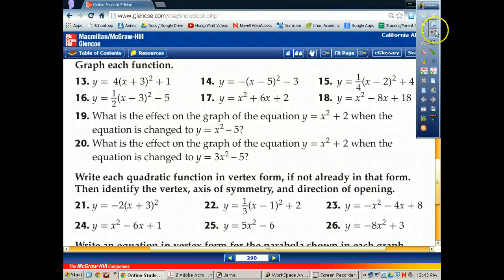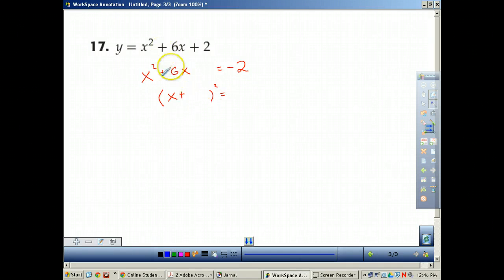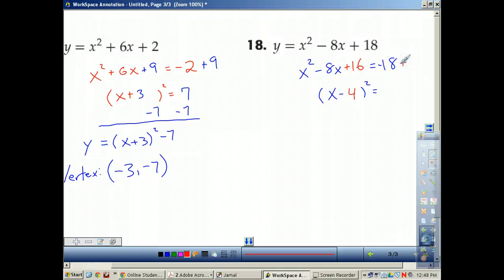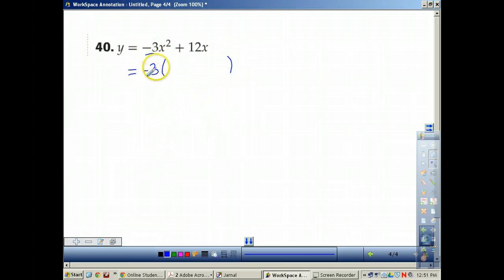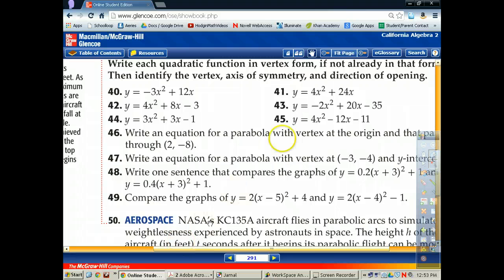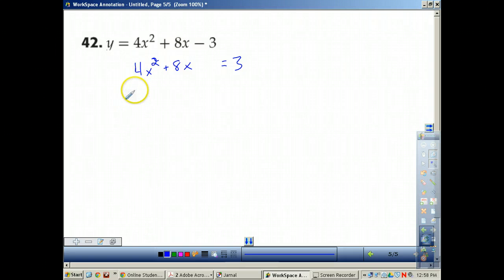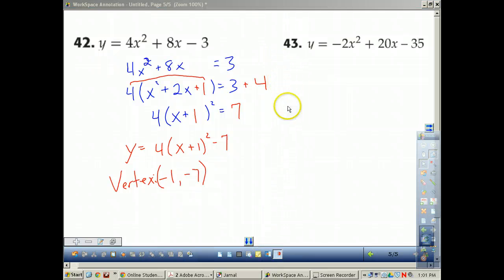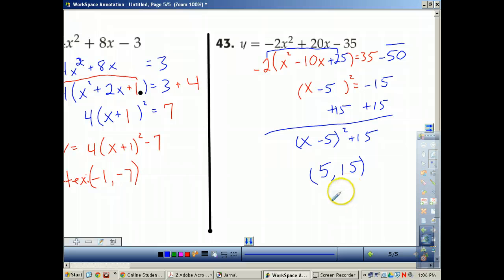2013.10.09 Vertex Form HW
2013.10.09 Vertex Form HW